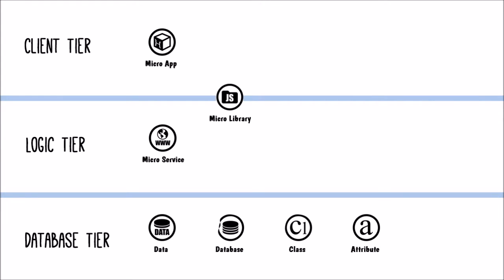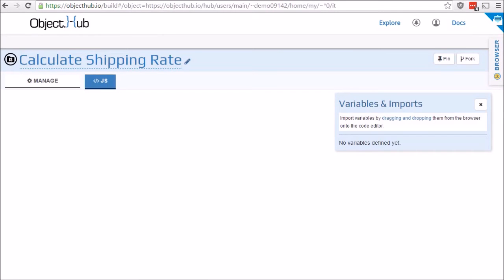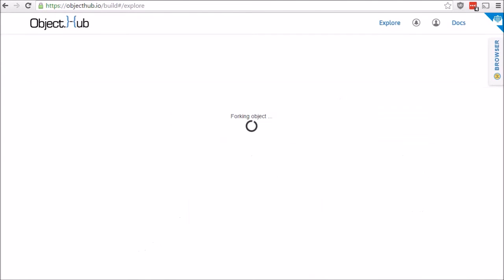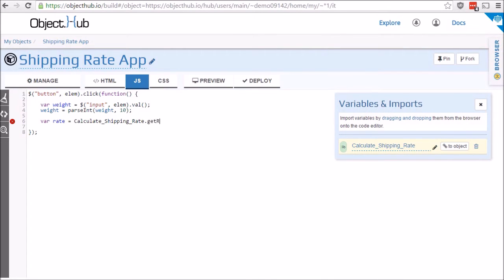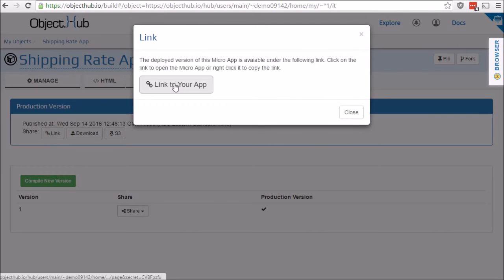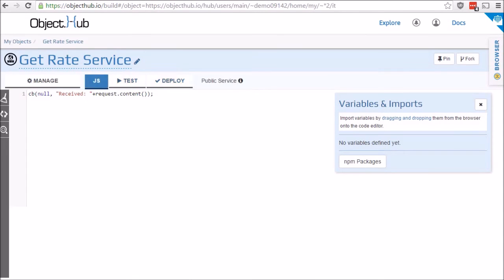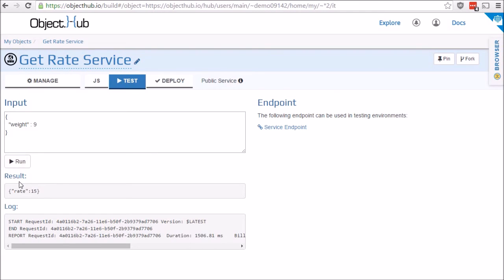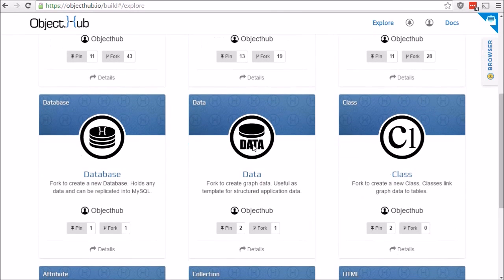ObjectHub Intro (Beta 1)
This video shows how to develop a simple application using ObjectHub

If you have any comments, please head over and get in touch with us there.

We continue development on ObjectHub during our Beta. Look on this channel for updated versions.